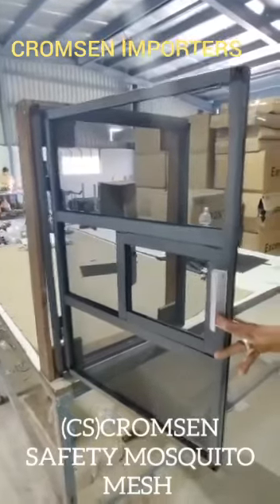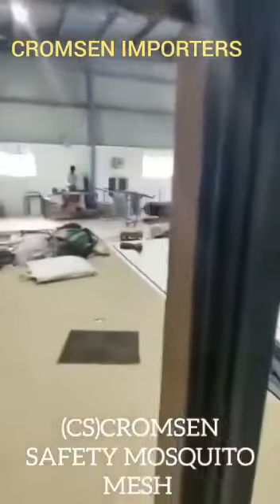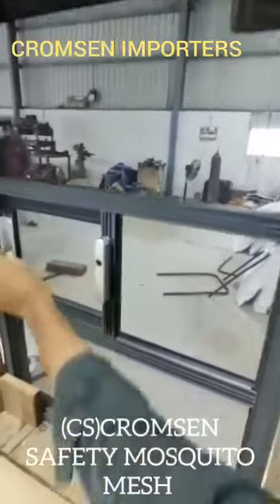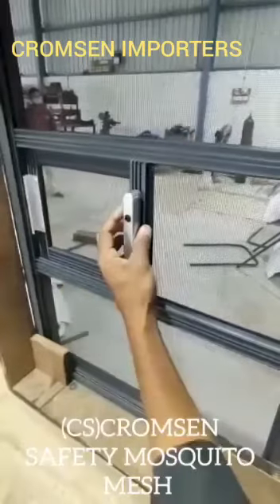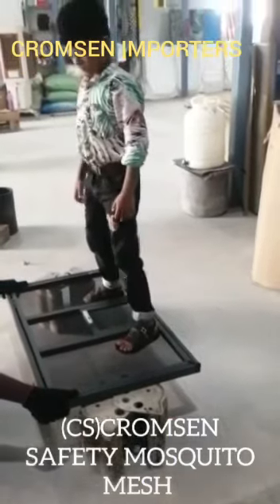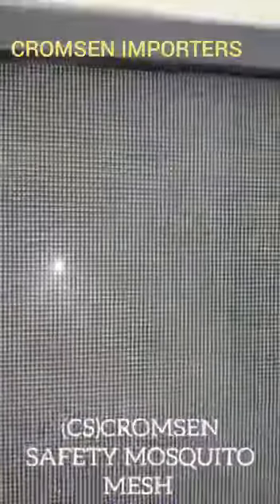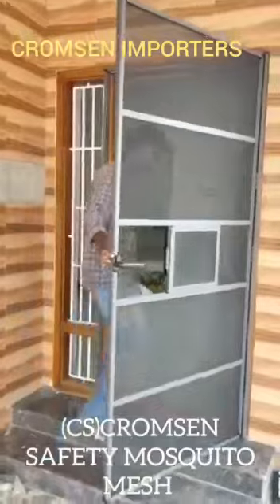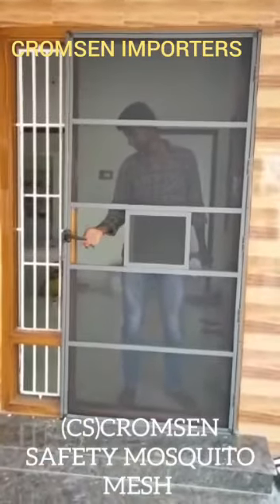Cromsen Importers Safety Mosquito Mesh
Latest Technology Product Free Training Available further details call @ 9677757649, 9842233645